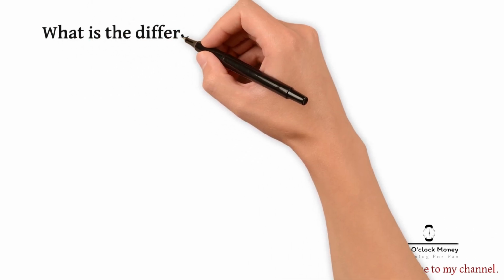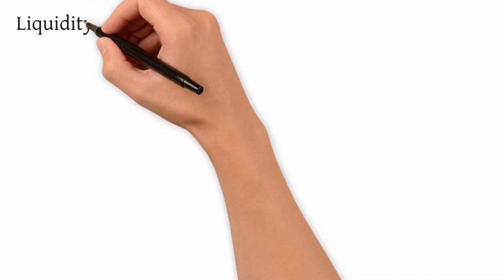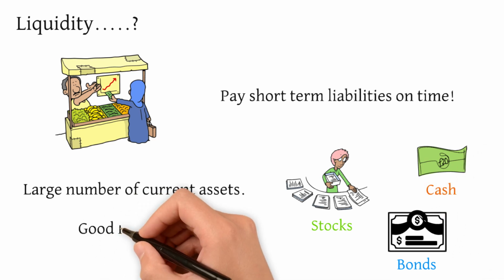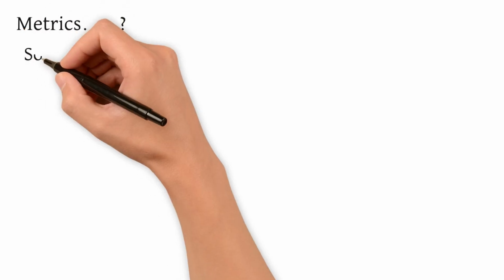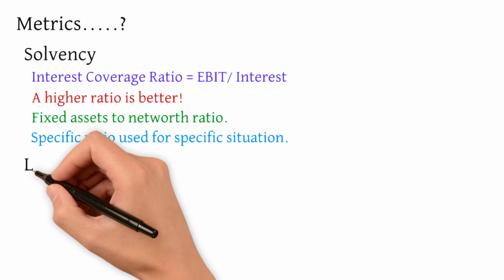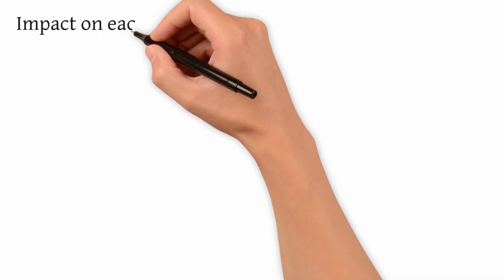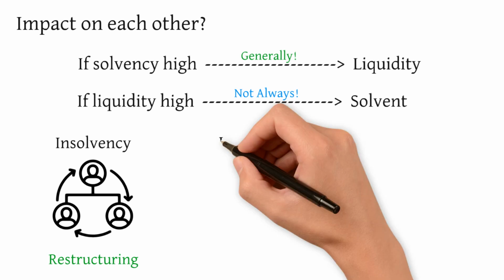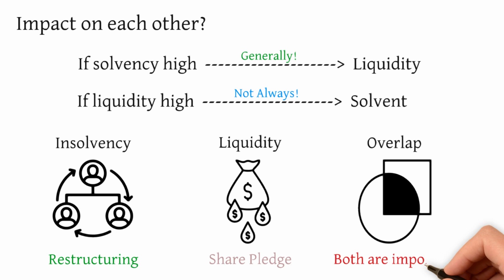Solvency vs Liquidity : What exactly is the difference between the two?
Solvency is the ability of a company to pay its long term liabilities. A company that has resources to pay its debts in entirety is considered solvent. On the other hand insolvency, is when a company has more liabilities than assets, and as a result is unable to pay its debts.

Liquidity is the the ability of a company to access cash, and essentially pay its short term bills on time. When thinking of liquidity its essentially the cash that the company has on hand, and its ability to be able to access/generate cash within a year.

Some popular liquidity ratios include the current ratio, which is simply the ratio of current assets to current liabilities. The other is the quick ratio which is simply, the current ratio but excluding inventories from the current assets.

Solvency ratios consider a company's long term financial wellbeing. Some popular solvency ratios are debt to equity ratio (degree of financial leverage), and debt to assets.

Solvency and liquidity are important for a company's financial health and an enterprise's ability to meet its obligations. Both can be inter-linked at times.